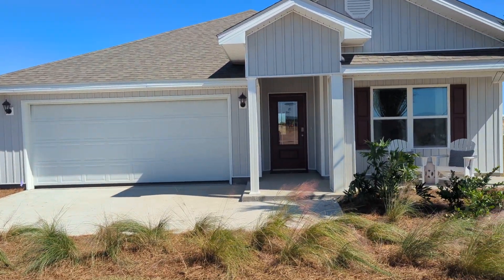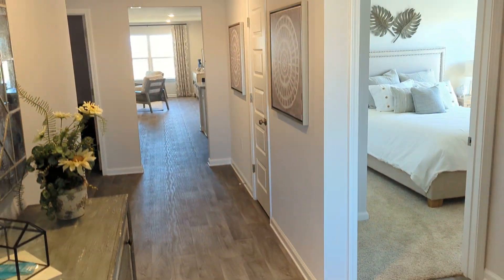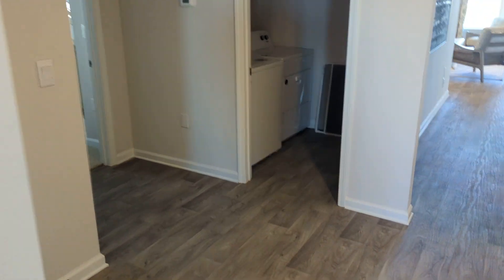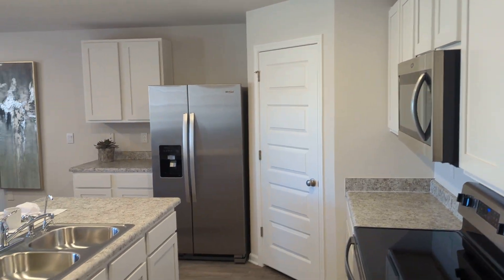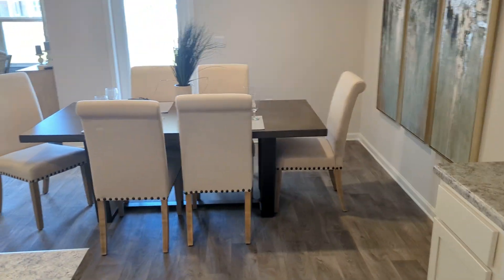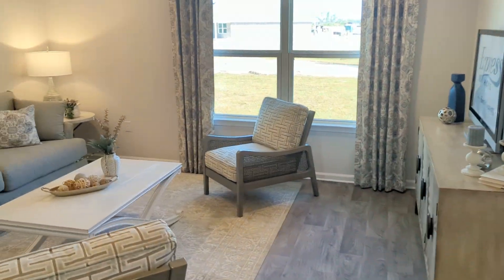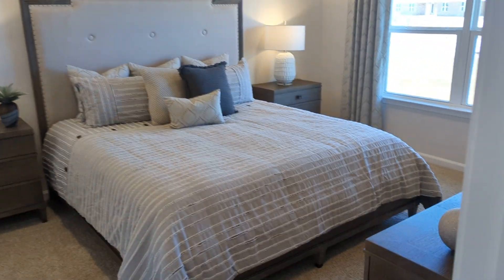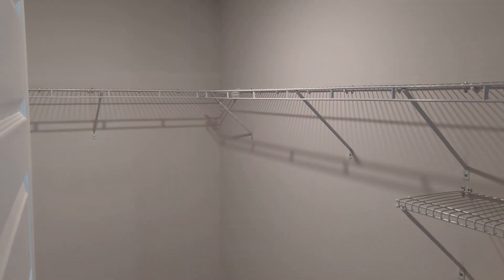The Cali home plan, staged model home walkthrough